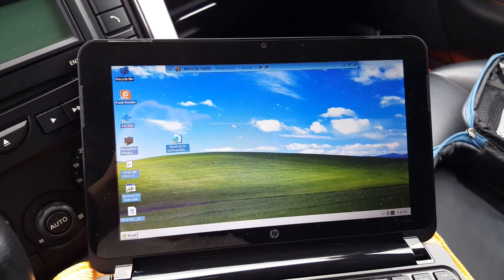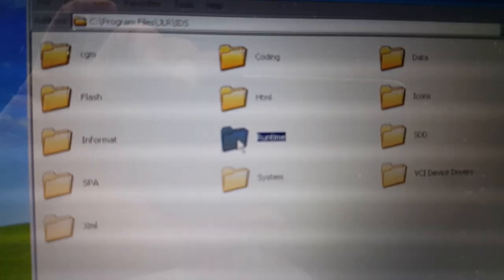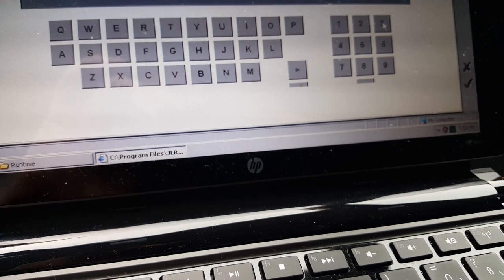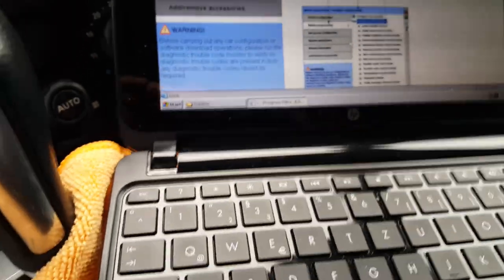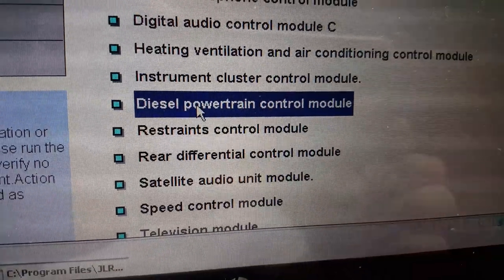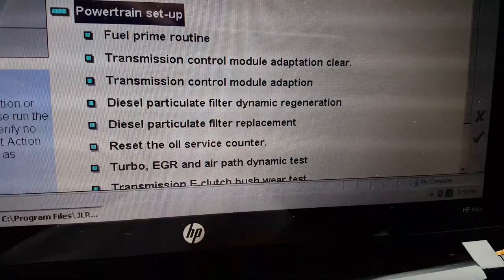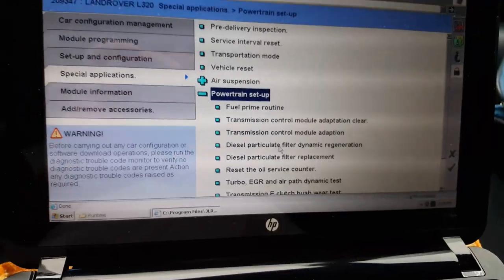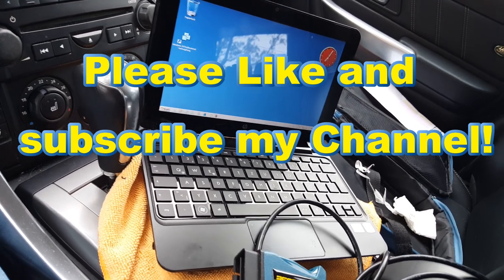SDD engineering mode without access code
How to  access engineering mode on SDD without needing password or any crack